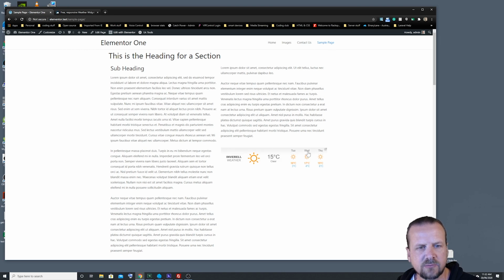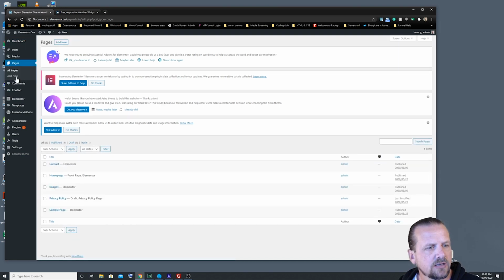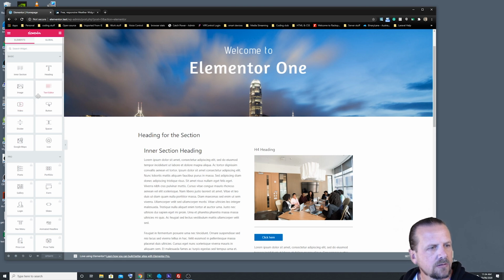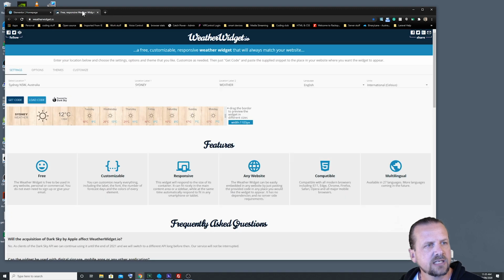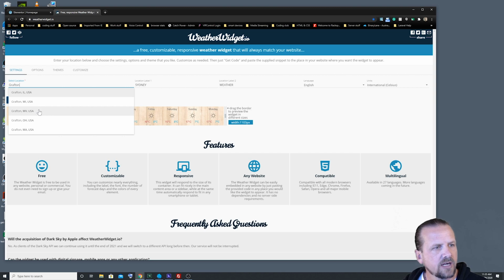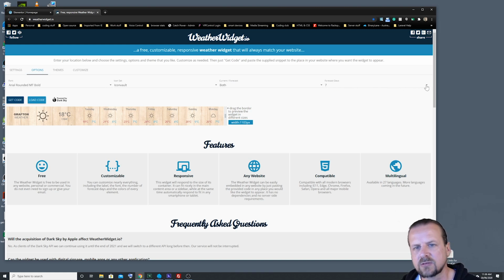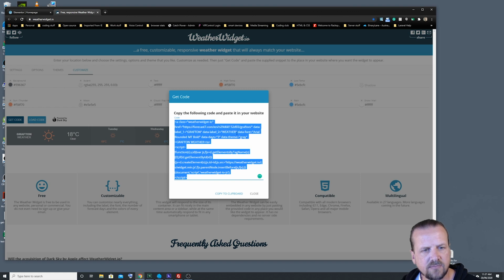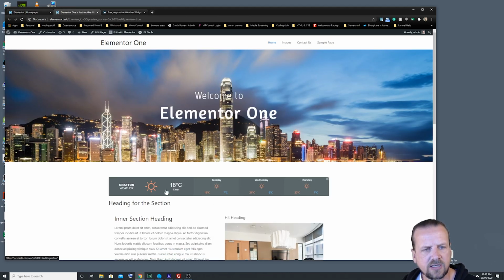Embed HTML Code on an Elementor Page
How to add / embed extra HTML code on an Elementor page. Useful for adding custom widgets to a site.